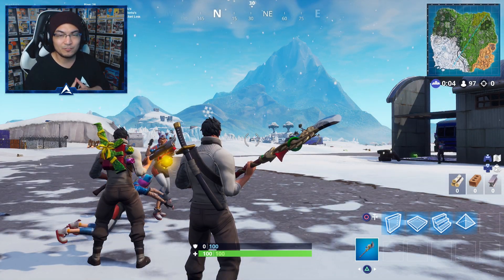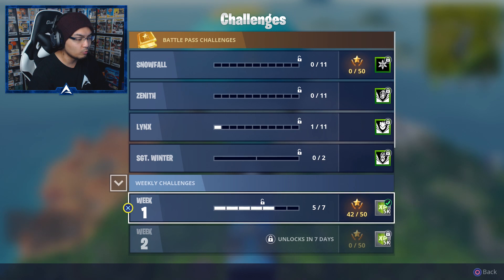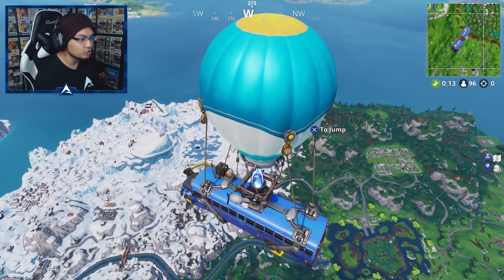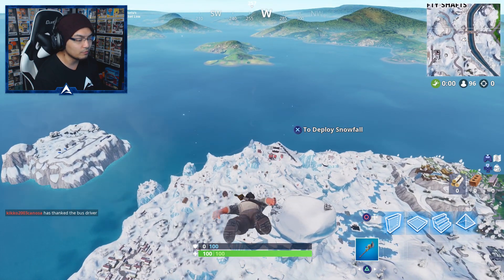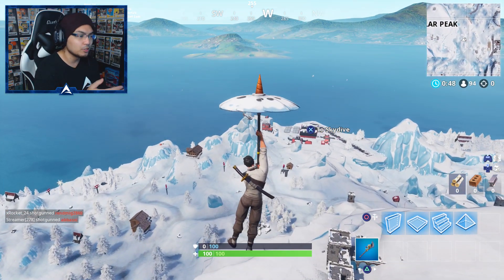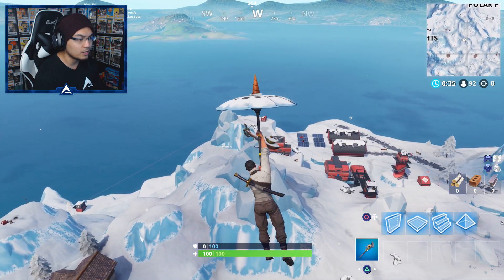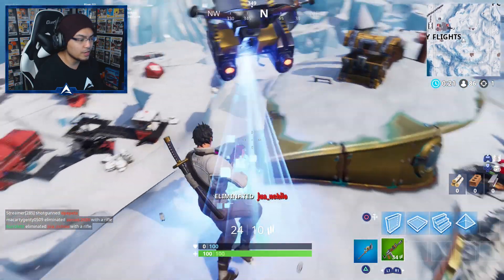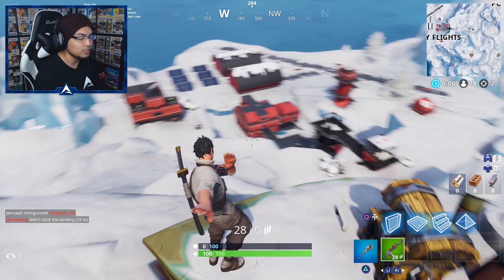Dance On Top Of A Submarine (Fortnite ALL LOCATIONS)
► STAY UPDATED!